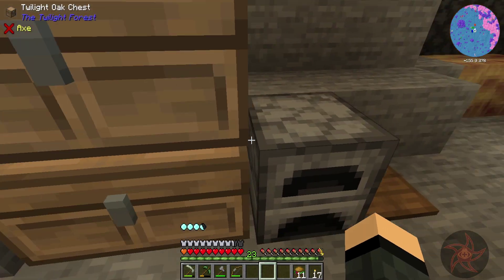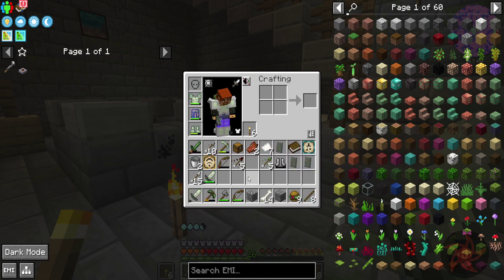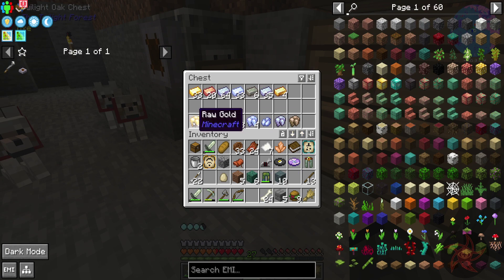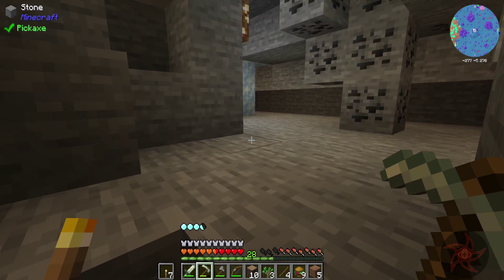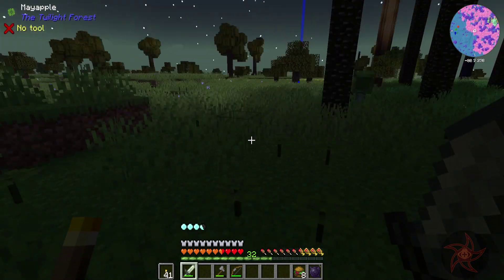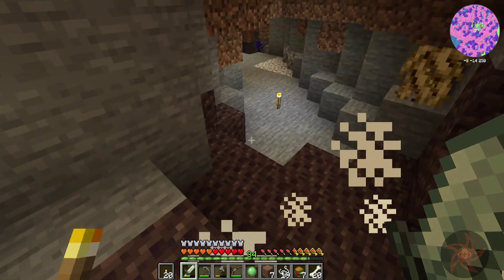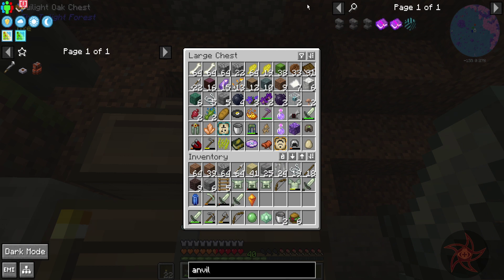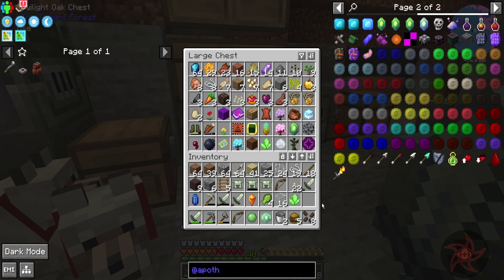Enigmatica 9 Expert :: Hollow Hill - Skeleton Farm :: E9E-3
Embark on an epic trek through the Twilight Forest, the Bumblezone, and classic Vanilla dimensions to restore the Tree of Life which has mysteriously withered away. An in-depth quest book awaits to guide you on your adventure!

Use your wits and every trick available, from supped up Occultism familiars to powerful spells and custom rituals, to fight through and defeat bosses who hold the keys to your progression. All while dangerous Apotheosis critters wearing custom magical equipment seek to thwart you at every turn.